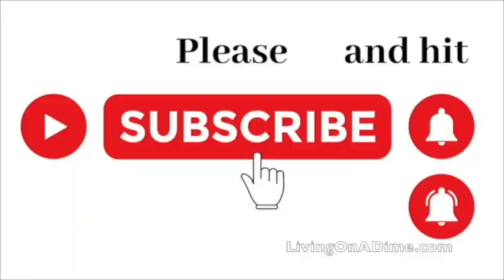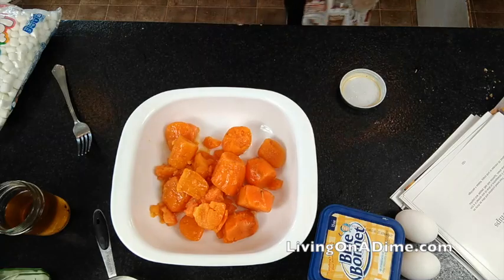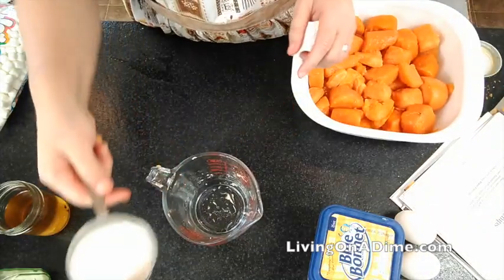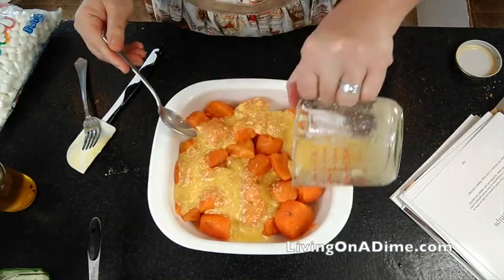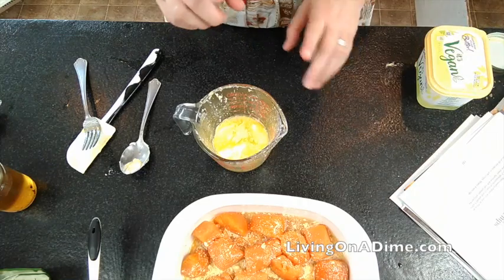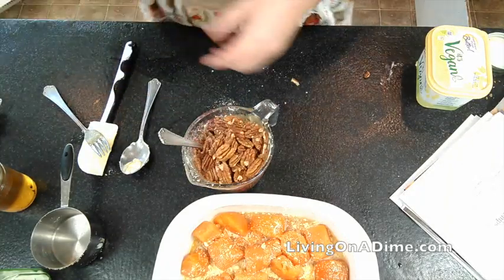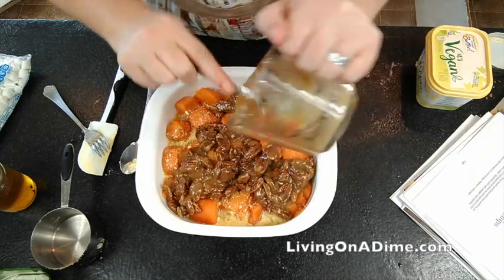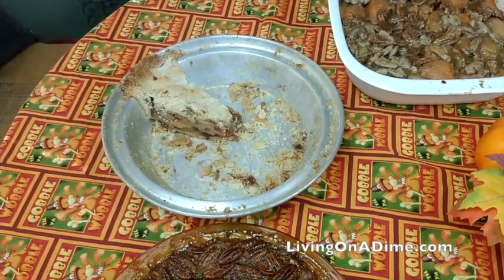Easy Gluten Free Sweet Potatoes Recipe From Scratch! Great Tasting Recipe!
In this brief video, I demonstrate how to make gluten free sweet potatoes with our easy gluten free dairy free sweet potatoes recipe! Now you can enjoy your favorite Thanksgiving recipes even if you're eating gluten free and dairy free!

This gluten free sweet potatoes recipe is so easy, you can prepare it in just a few minutes and then let it bake 20 minutes! I love sweet potato casserole, so this recipe has made my Thanksgiving so much better and yours will be, too!

Find an entire meal's worth of dairy free gluten free Thanksgiving recipes here! Try Our Dairy Free Gluten Free Thanksgiving Dinner Recipes!

Or get the e-book version of the Gluten Free Cookbook